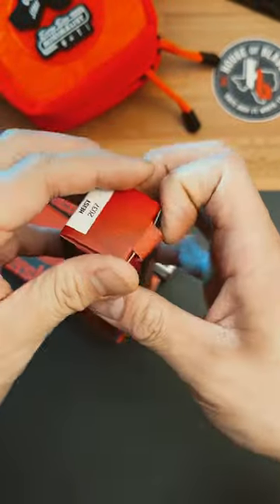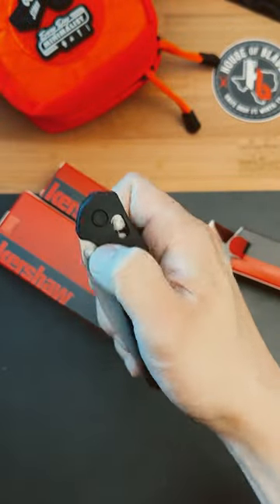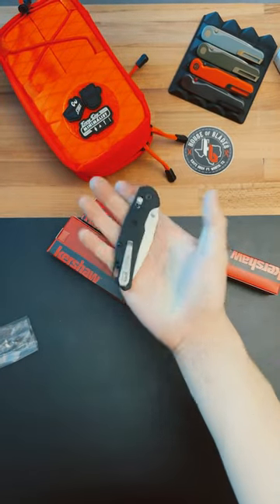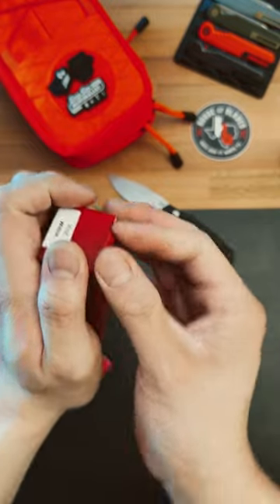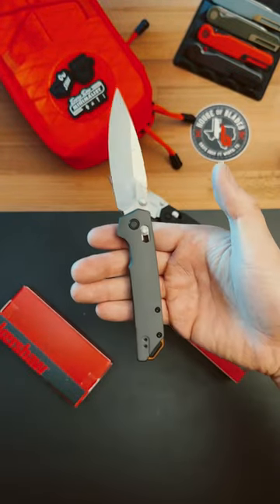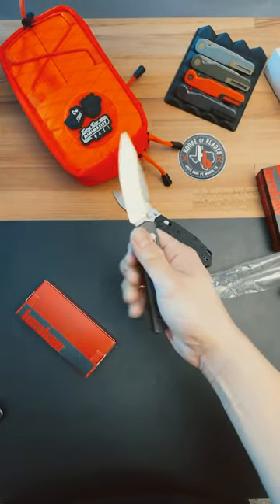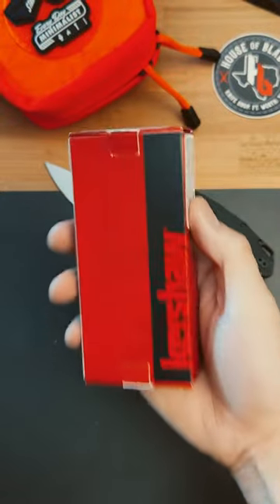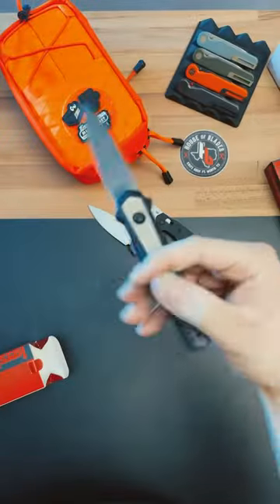These 3 knives are DOPE 🔥